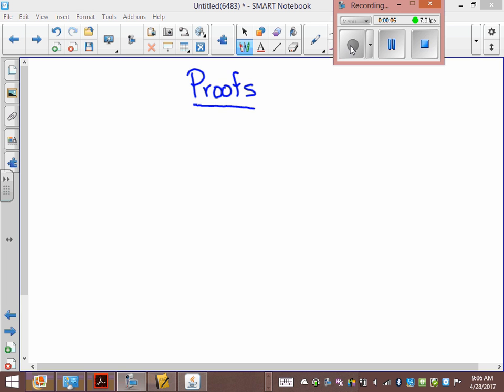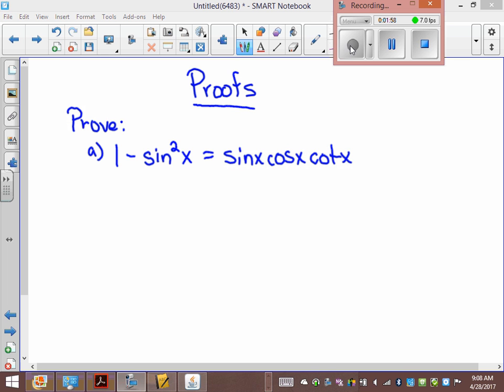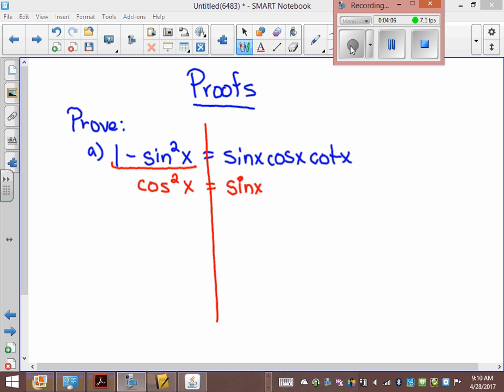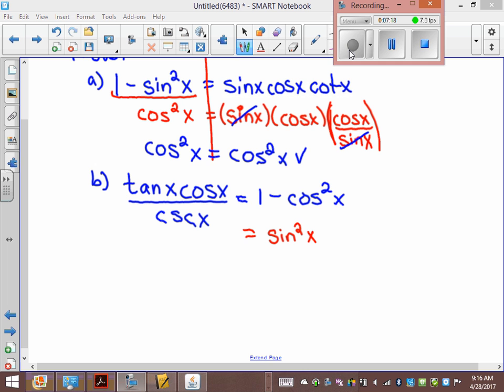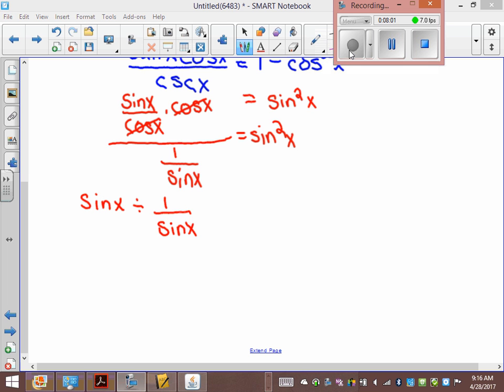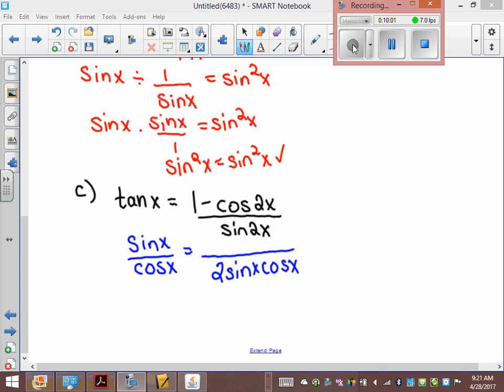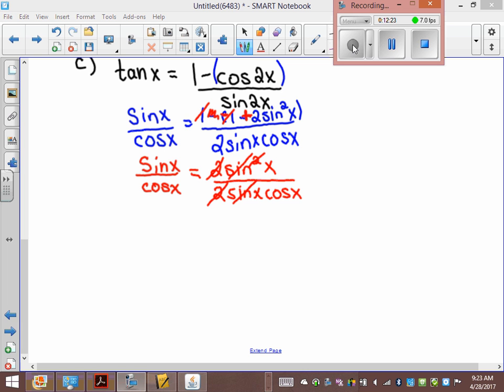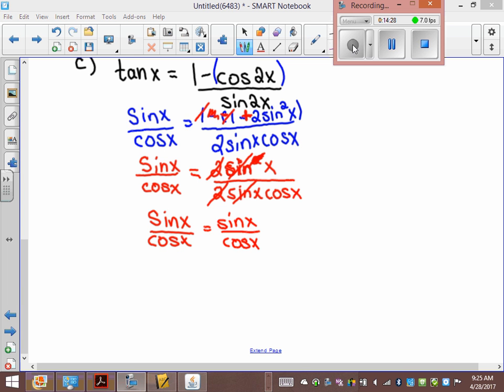proofs part 1